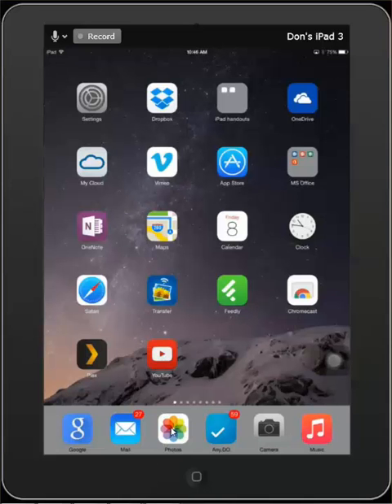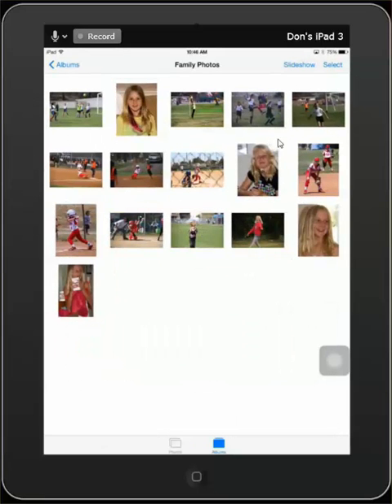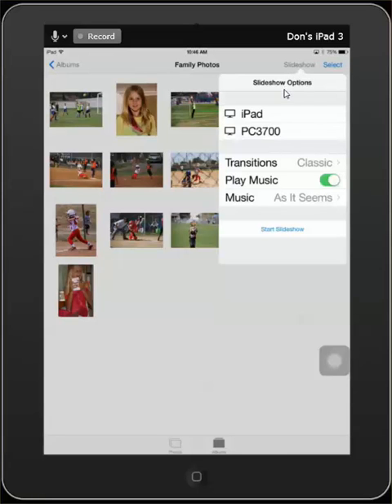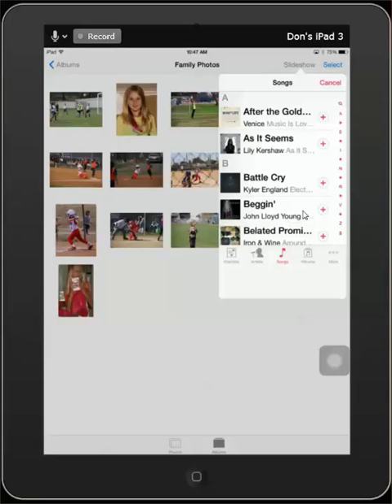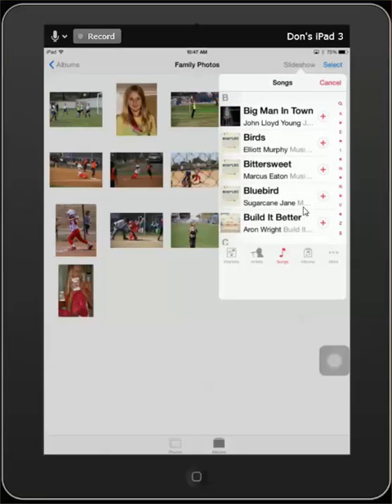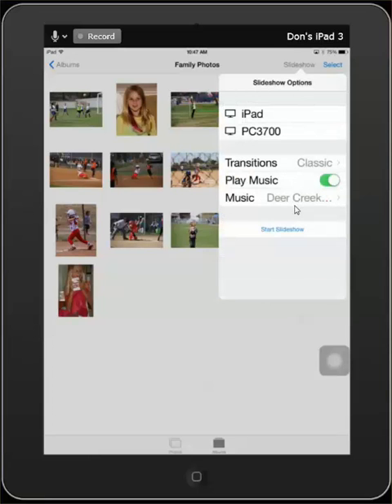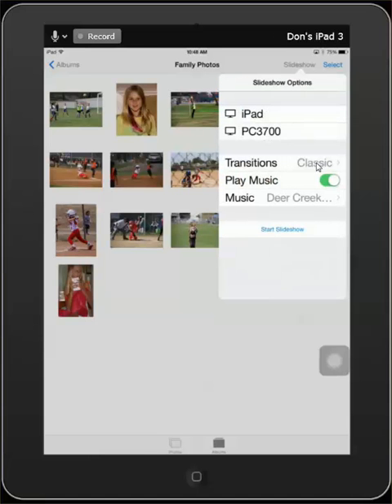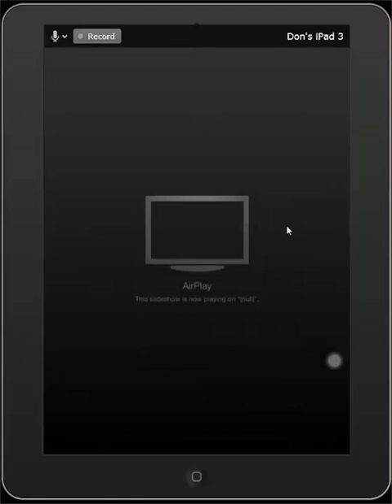Simple Slideshow Using the iPad Photos App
This short video demonstrates how to create a simple slideshow using the Photos app in iOS 8.